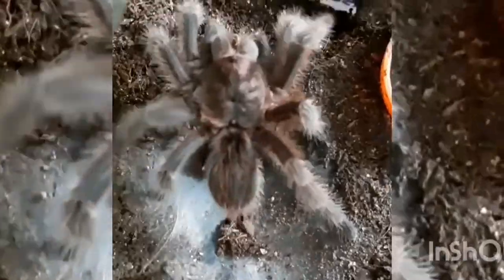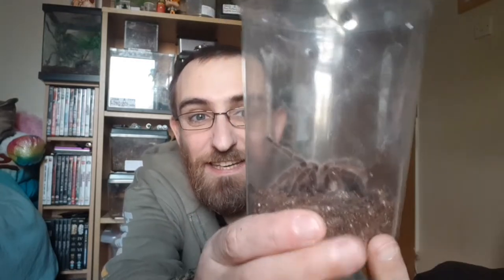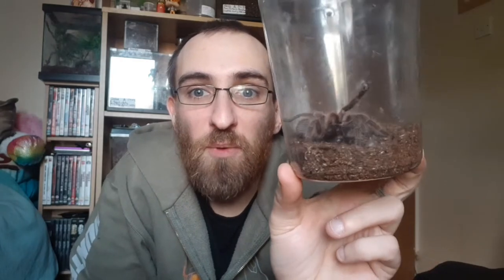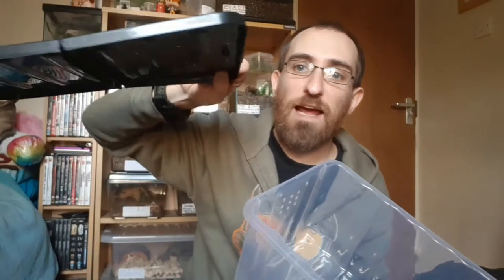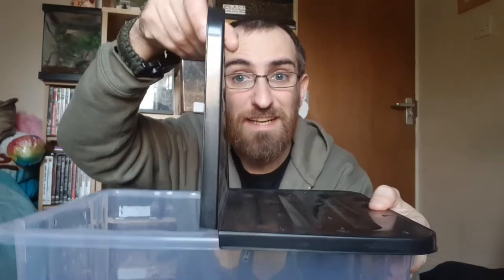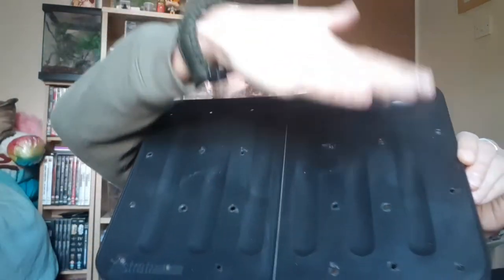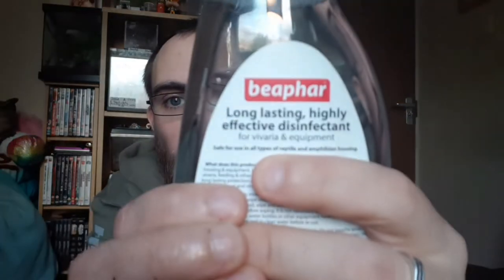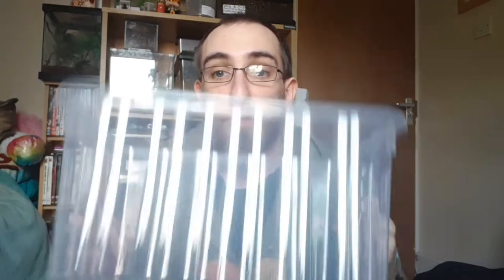Beginners guide: part 2; How to house a terrestrial Tarantula ON A BUDGET! 💲💲👀👍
Just a quick explination vid for beginers on how to house tarantulas on a buget.